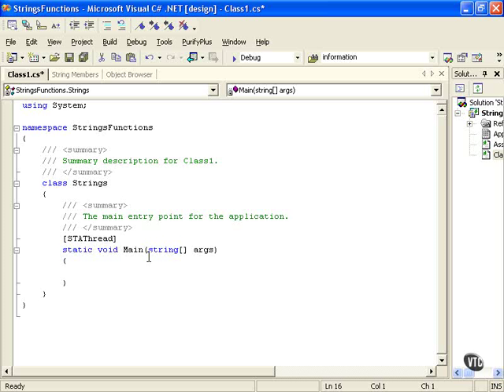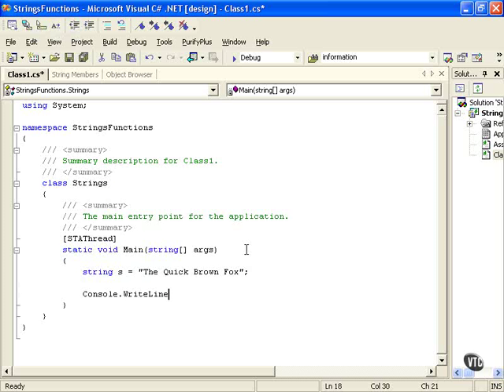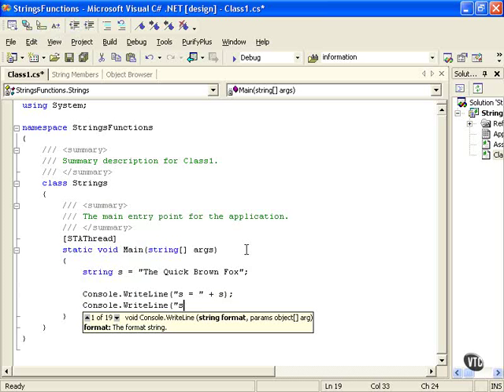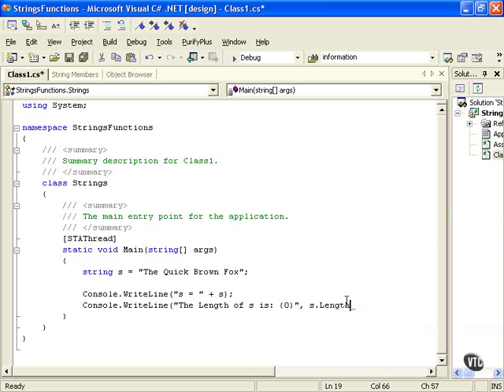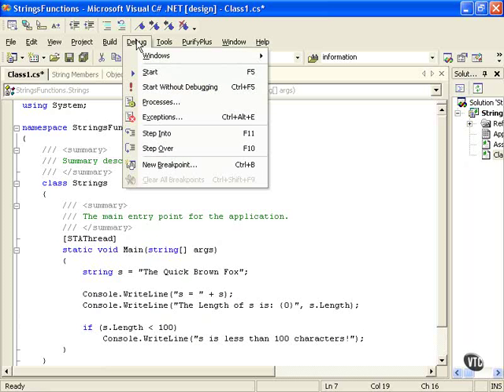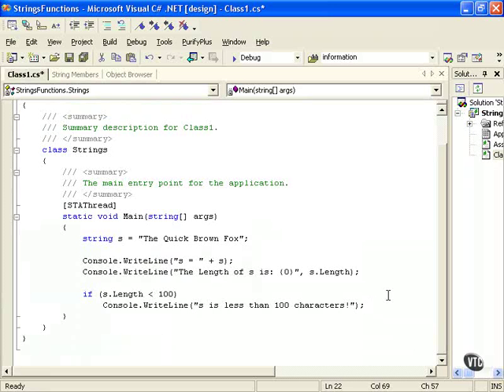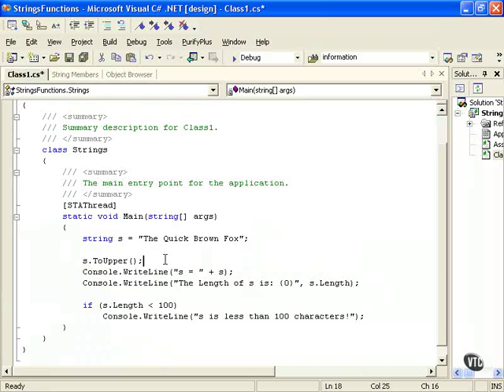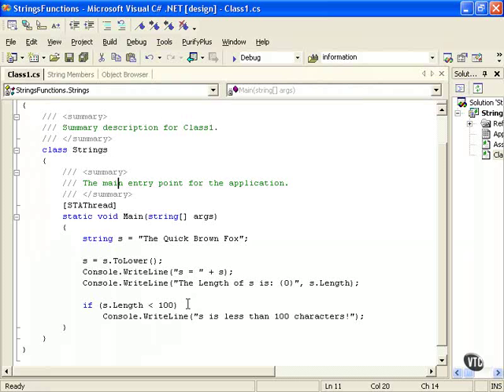C# From A to Z - Lesson 33: Strings Length & Case